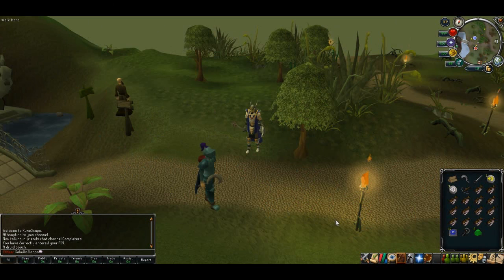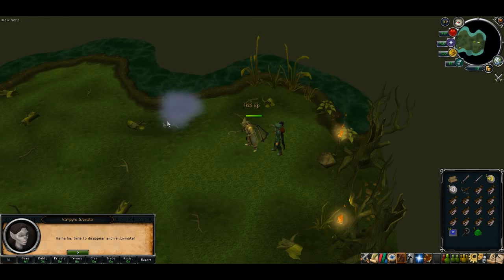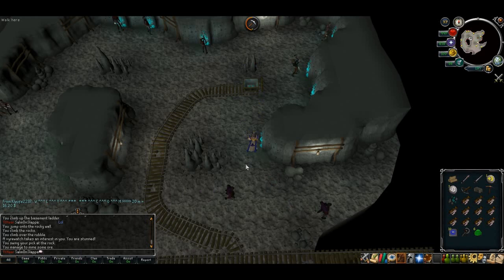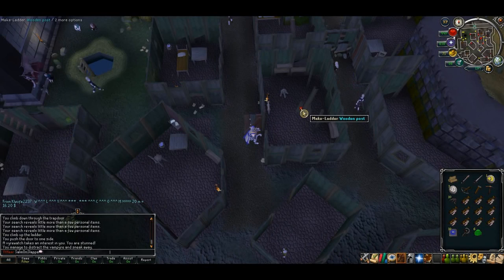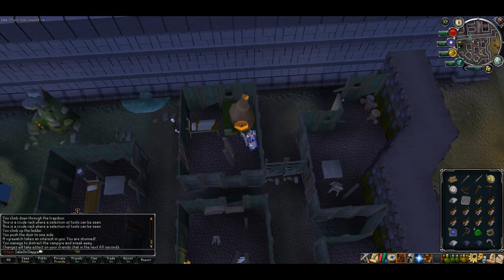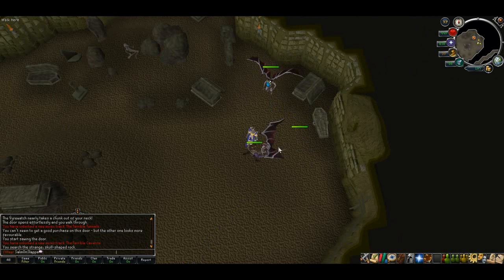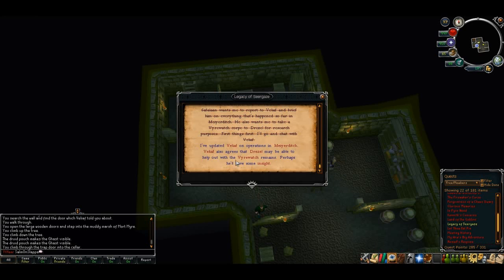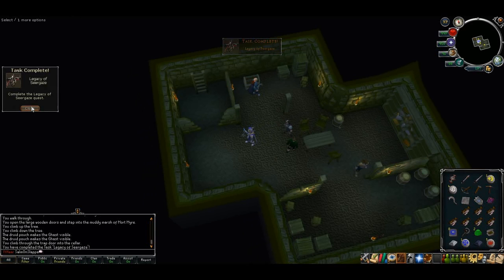RSQuest: Legacy of Seergaze Guide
Another vampyre series quest, But this one allows you access to the blood altar to create your own blood runes. So~ worth getting done,

RSQuest Monday: Nomad's Requiem
RSChallenge Wednesday: Mithril Dragon Progress
RSQuest Friday: The Branches Of Darkmeyer

Want the intro music? It'll be one of these...

Ian Fever + Almi - Ego
Ramses B - North
Mac Sharks - Volatile
James Lippy - Before The Storm
James Lippy - Far Away